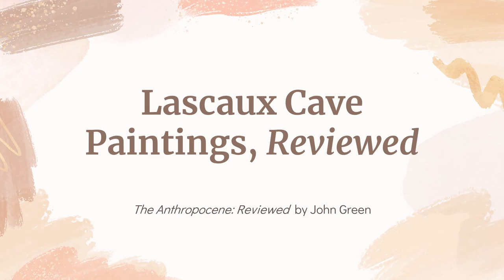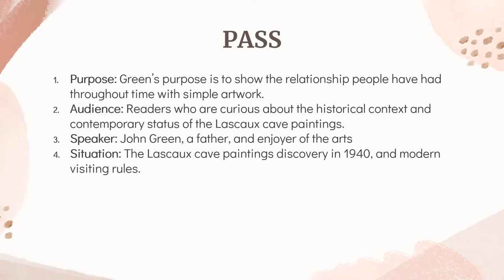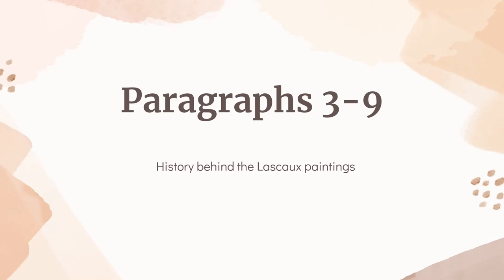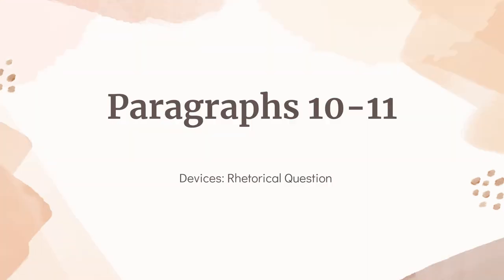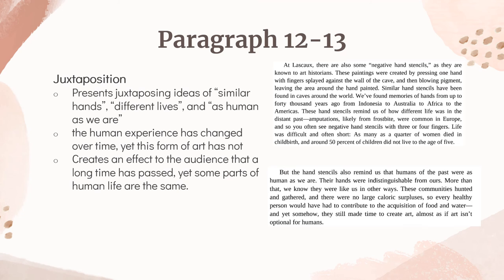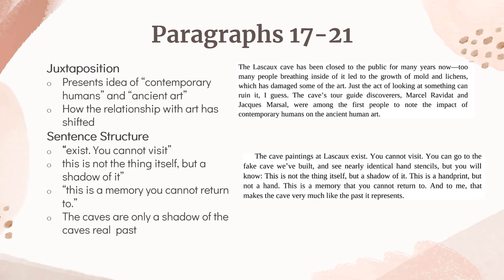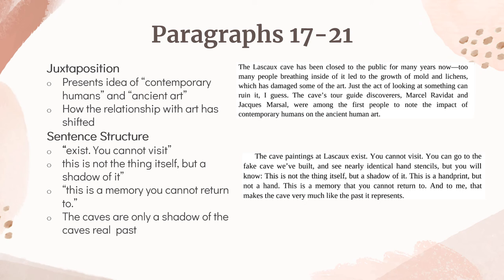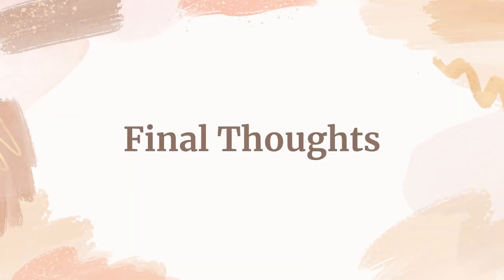Anthropocene Reviewed "Lascaux Cave Paintings"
In this video, one of my students analyzes a chapter from John Green's "The Anthropocene Reviewed." In this chapter, Green dives into the history of the Lascaux cave paintings, explaining the relationship between art, the viewers, and its meaning throughout time.